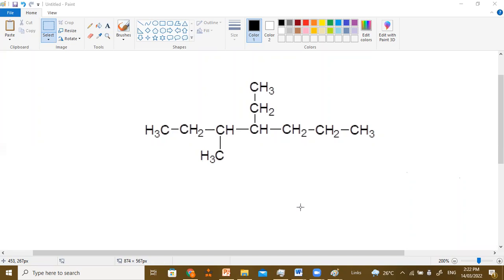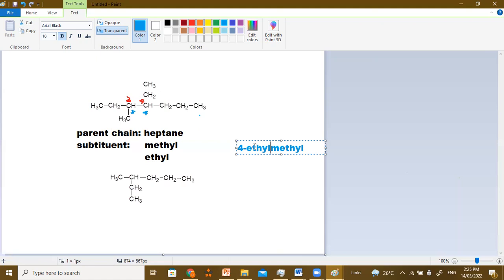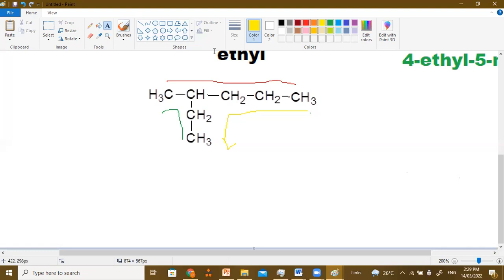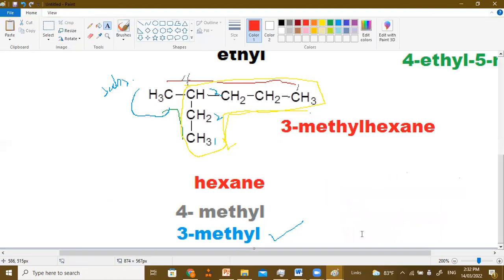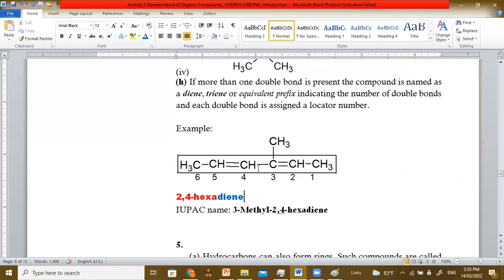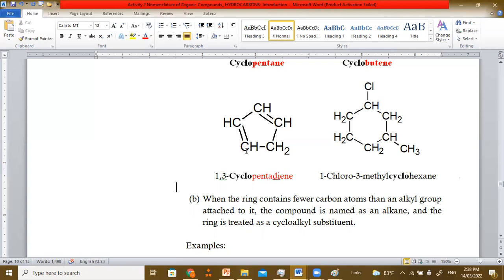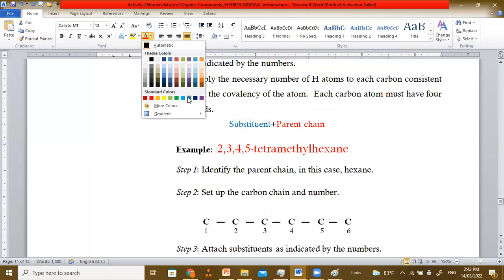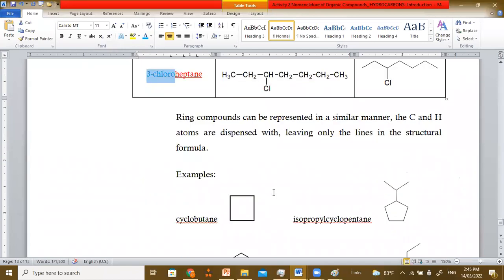Chem 36 1 Activity 2 Nomenclature of Hydrocarbons part 2